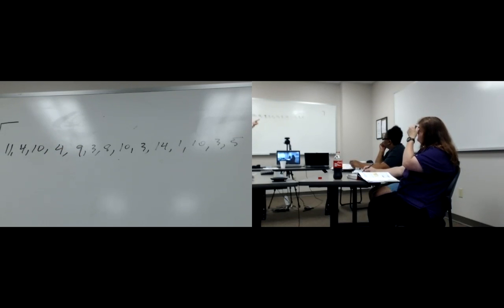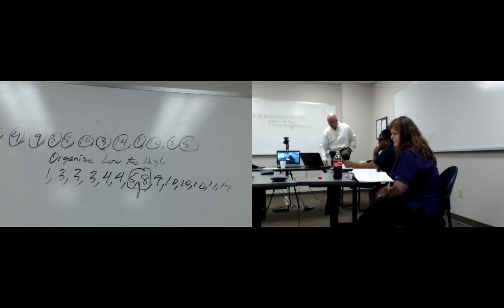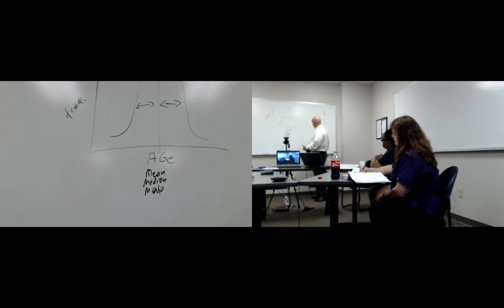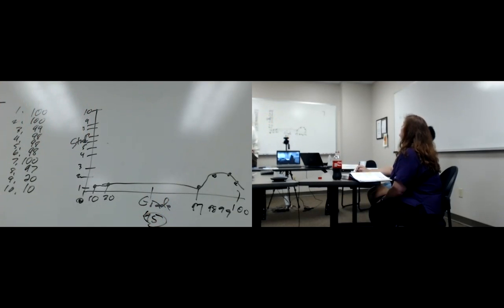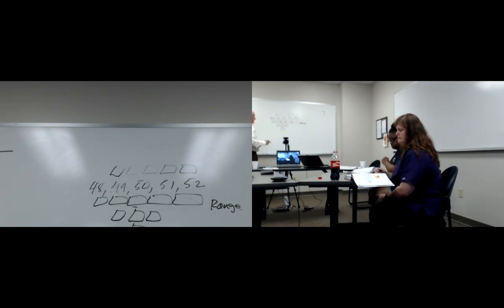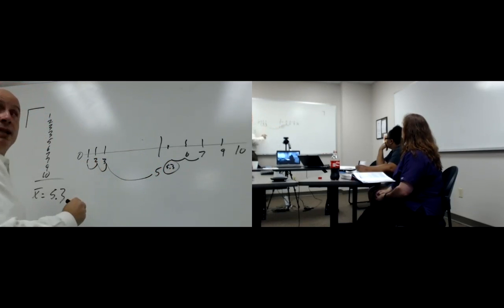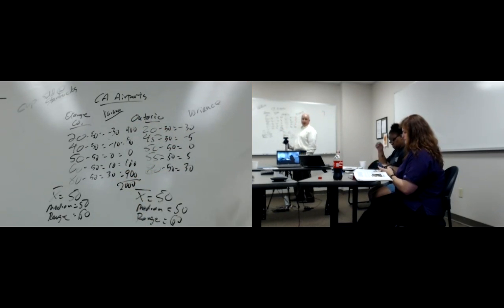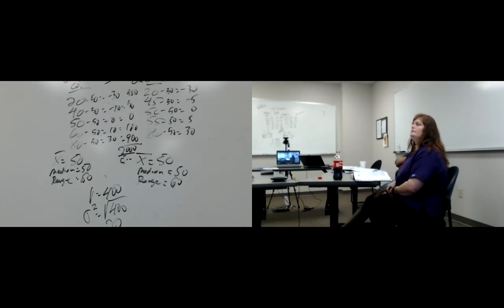OAD 30763 Describing Data, Numerical Measures FA16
Learning Objectives:

1. Compute and interpret the mean, the median, and the mode.
2. Compute a weighted mean.
3. Compute and interpret the range, variance, and standard deviation.